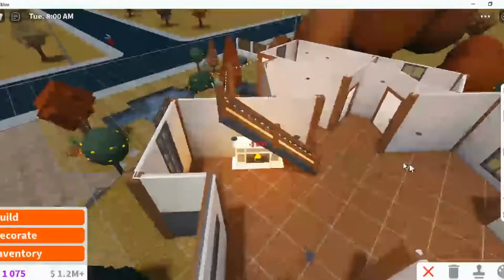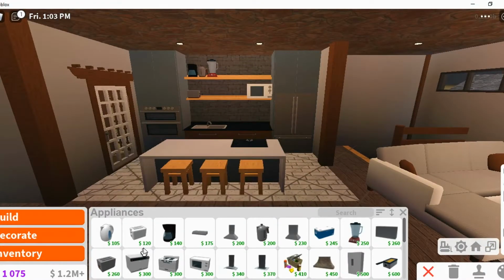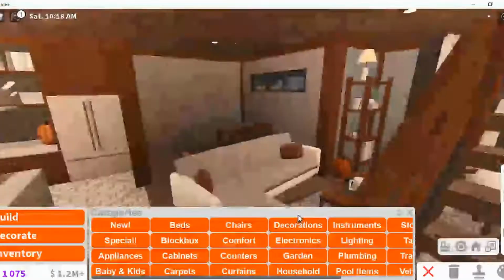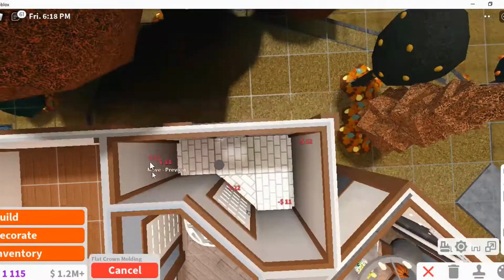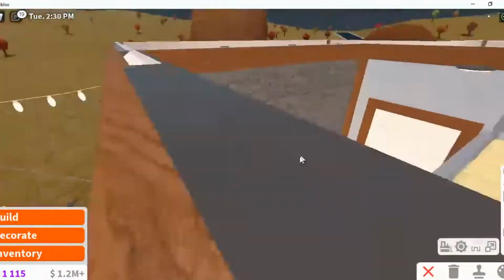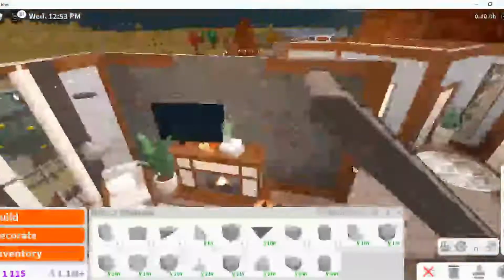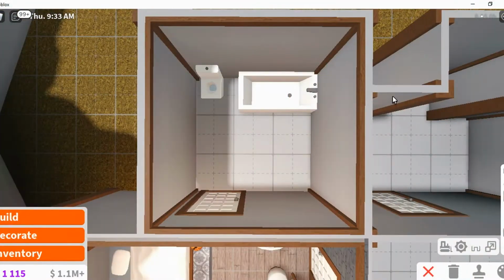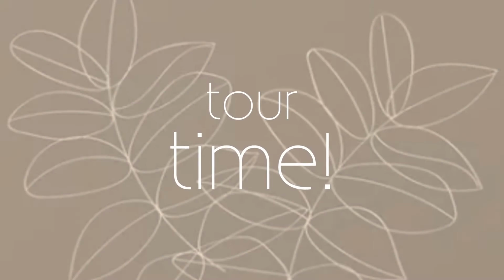Autumn Hillside Cabin 232k interior - bloxburg speed build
Follow me on Roblox! I'd love to see you in game!

House Details:

This house contains:
4 bedrooms (3 double, 1 bunk)
3 baths
living room
kitchen
dining room
laundry room
workout room
office area
+ extra living spaces

Gamepasses needed:
Advanced Placing - yes
Multiple floors - yes
Basements - yes
Large Plot - nope

intro 0:00
floorplan/colors 0:15
speed build 0:59
tour 38:13